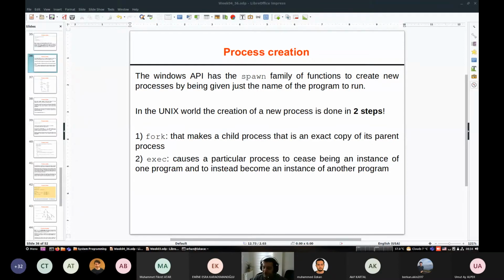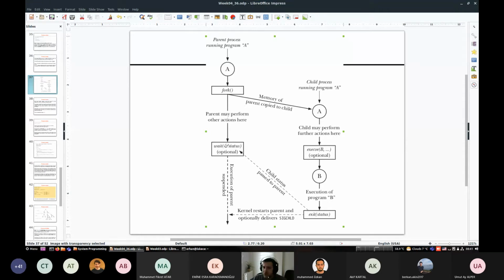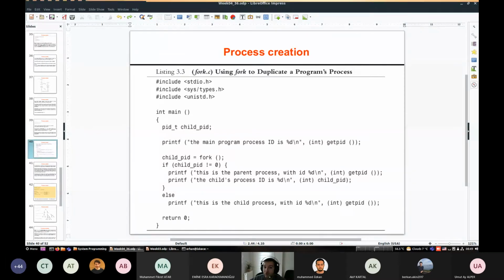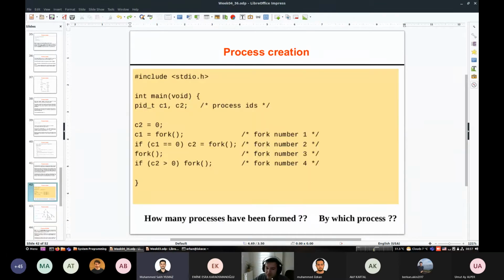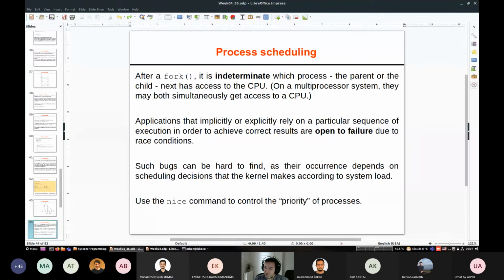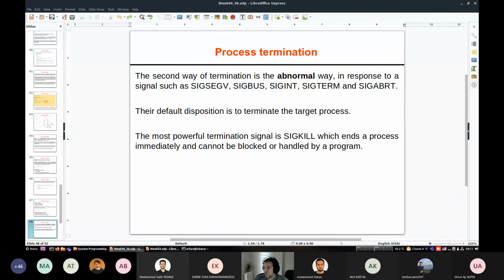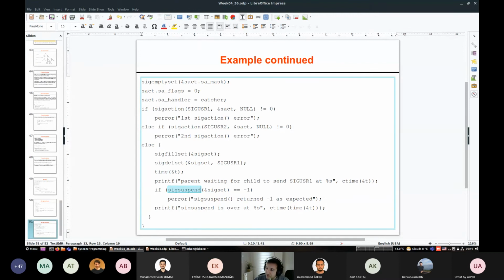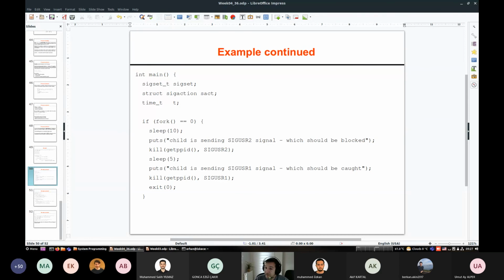CSE344 - 8. Ders 1. Part (31.03.2021)